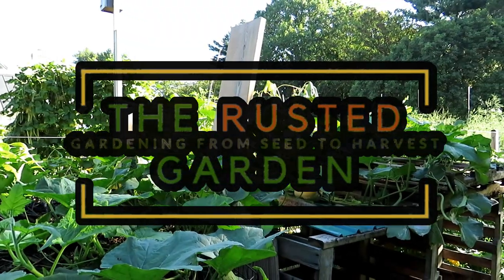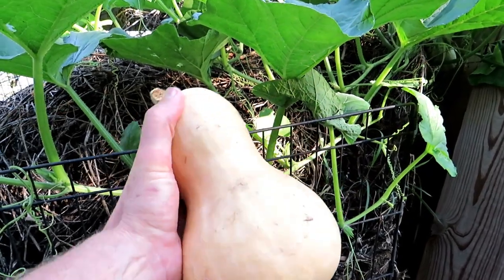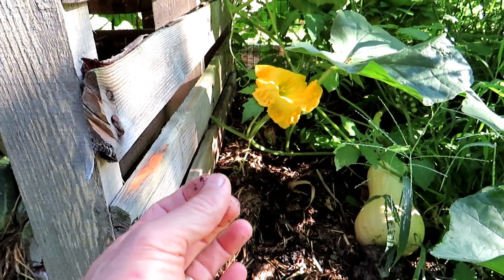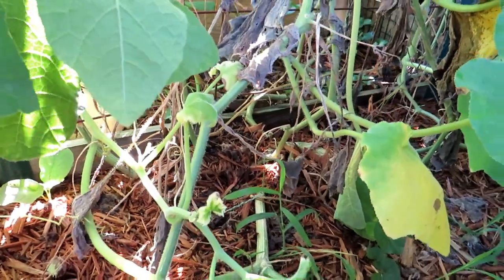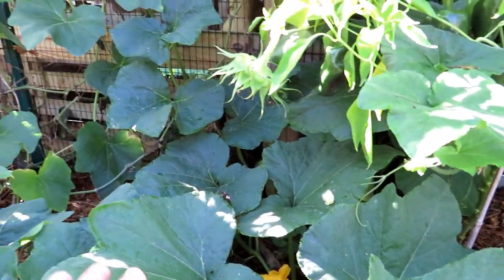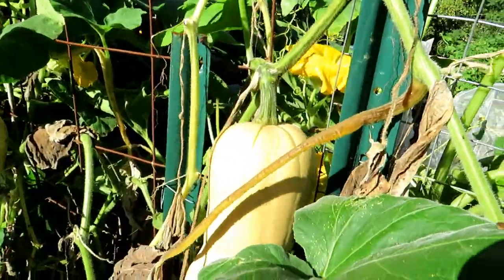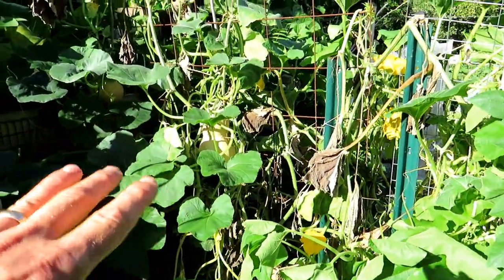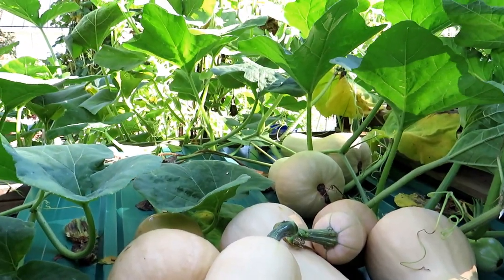Tips to Grow Amazing Butternut & Winter Squash: Harvesting, Fertilizing, Watering & Keys to Success!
How I grow butternut squash can be applied to any winter squash. I show you growth and harvest examples and discuss the keys to success.